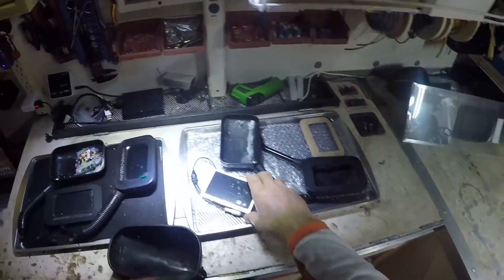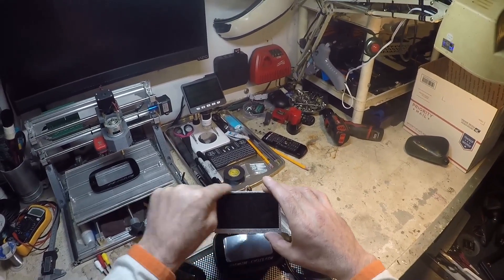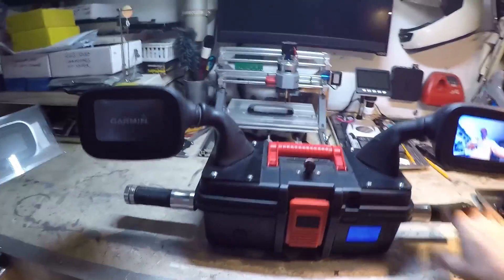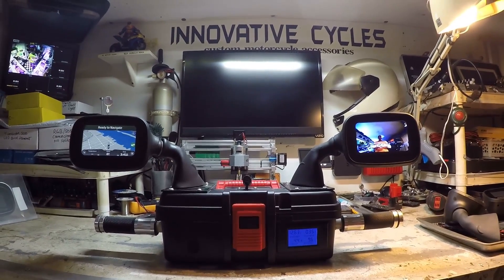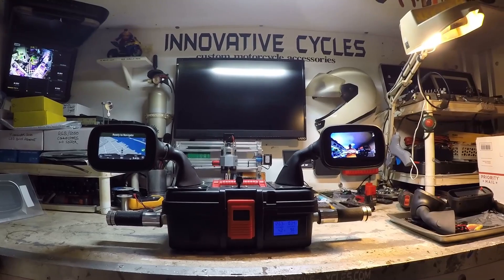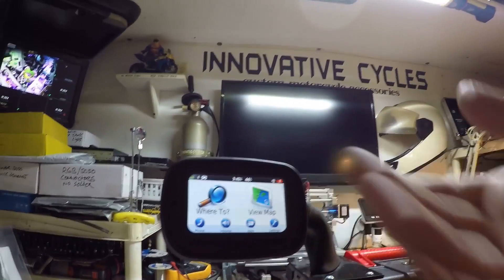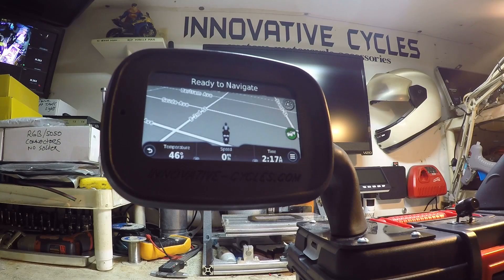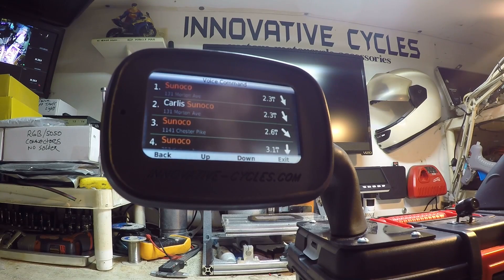NEXT GEN gps/rear-video motorcycle mirrors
some new features/software/etc of our custom gps/rear-video motorcycle mirrors.